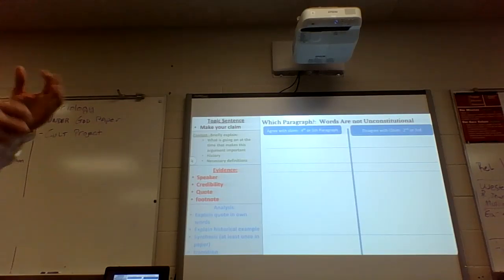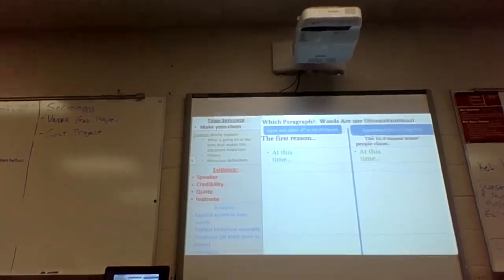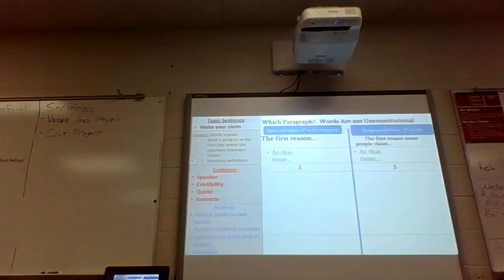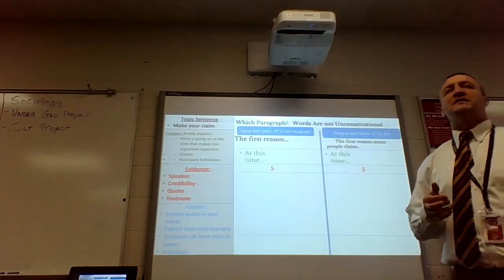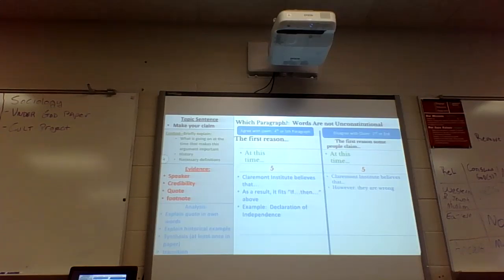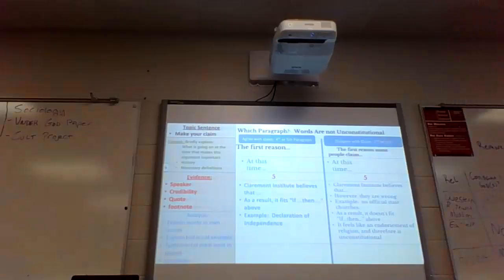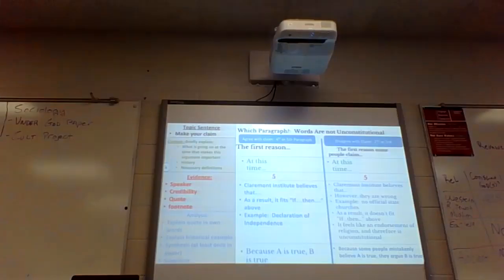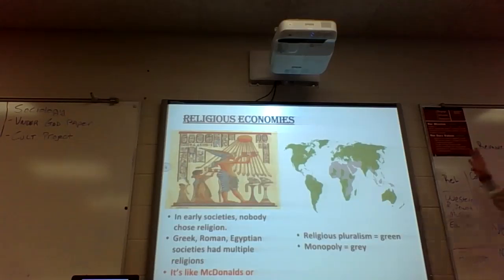2-26 Sociology webcam